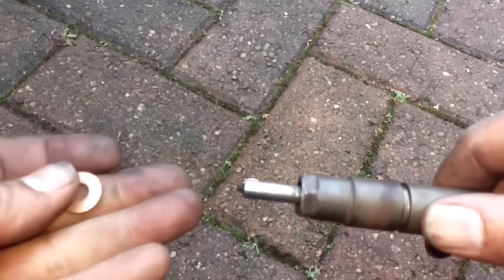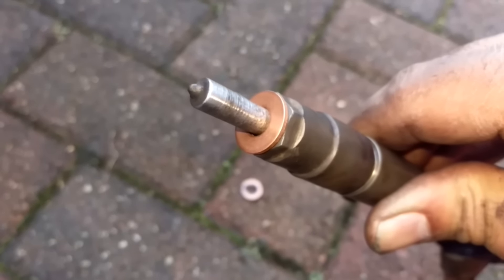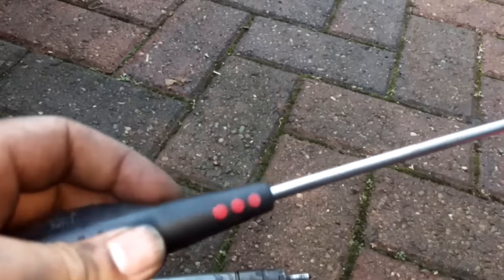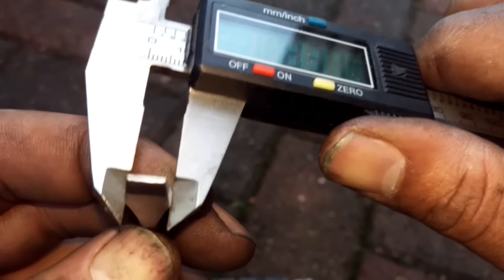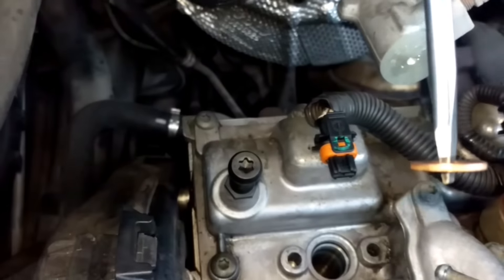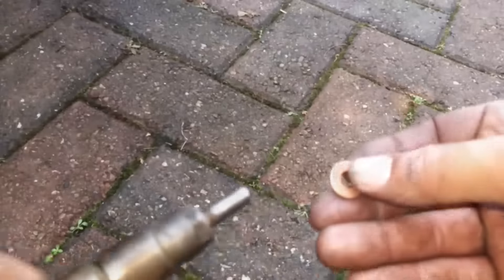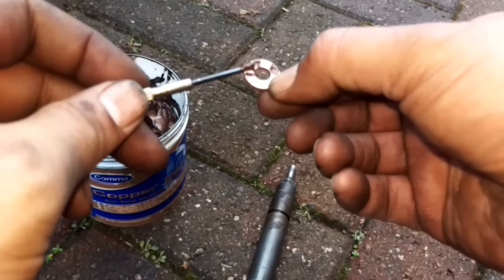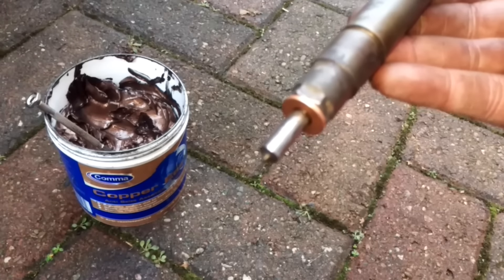Stuck Injector Sealing Washer Removal and Easy Installation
Washers shown in this video
Many other variations are available using the above link so check compatibility for your car.